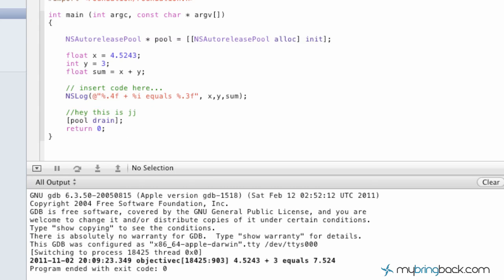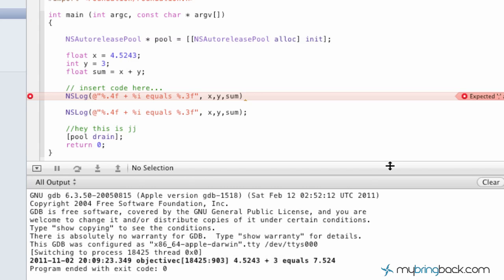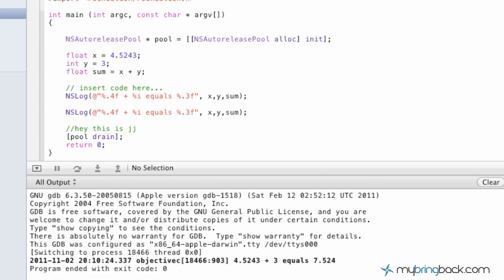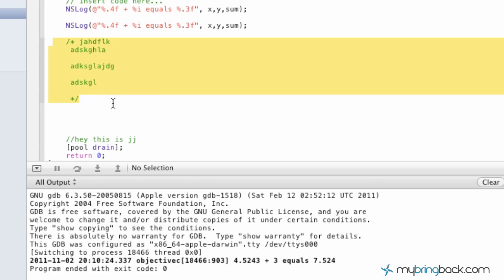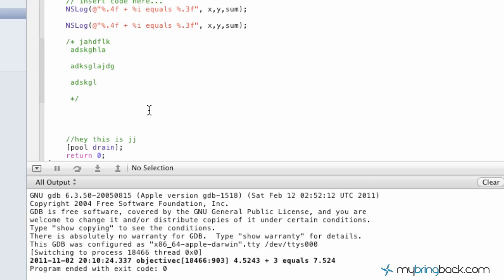Learn Objective C Tutorial 1.6 Commenting